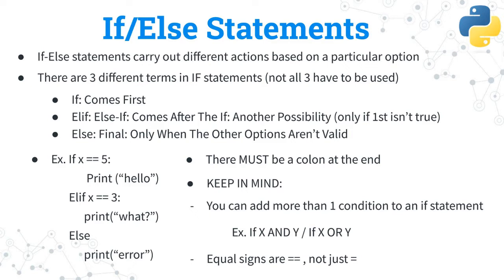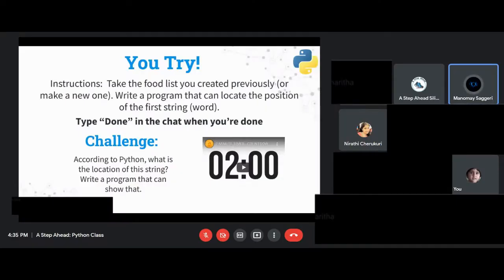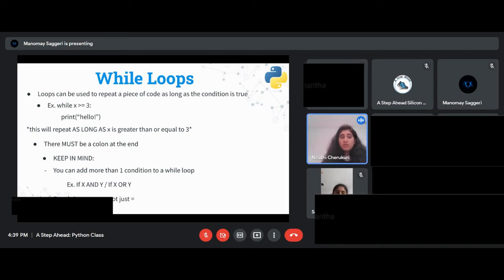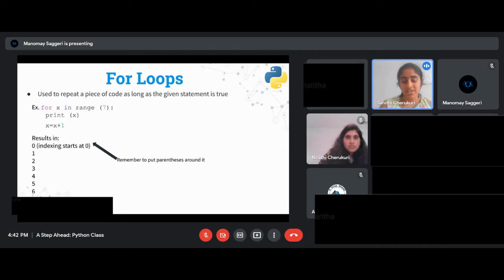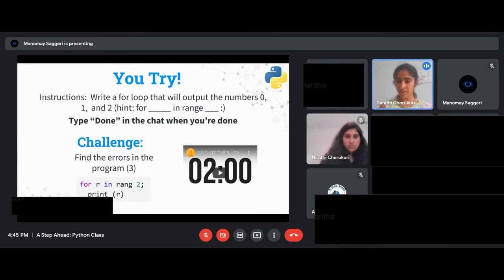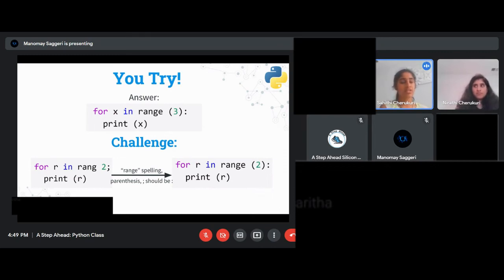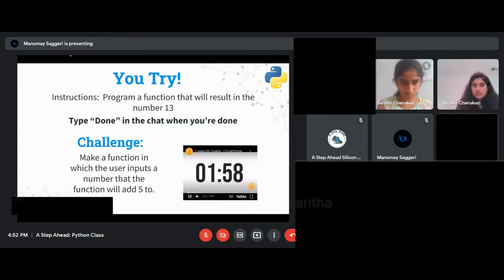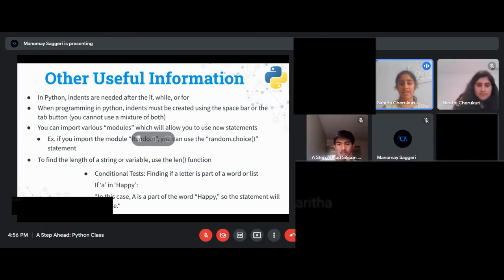Python Programming Summer Camp Day 2! [EXCERPT]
This was day 2 (July 25, 2022) of our worldwide 4-week Python Programming summer camp. In this one-hour workshop, we taught 11 students fundamental topics they will use in their Python careers and began looking into different options for final projects.

Volunteers:
Sahithi Cherukuri
Nirathi Cherukuri
Pranav Subbarayan
Manomay Saggeri

Please Note: Participant information was removed in respect of privacy.
Please Note: Due to recording and internet issues, we have only included some parts of the class.